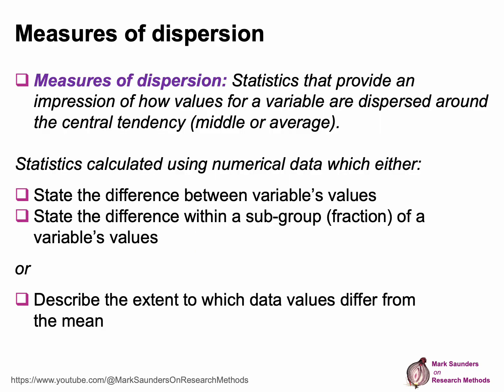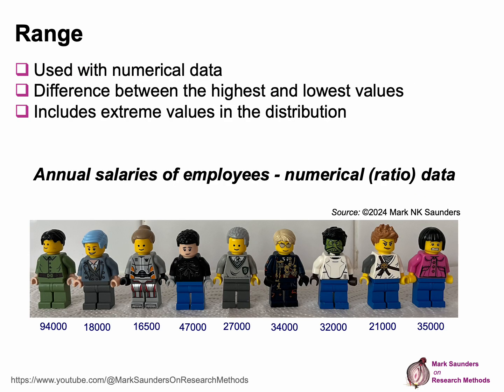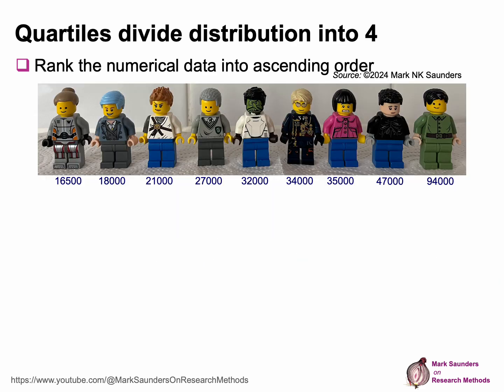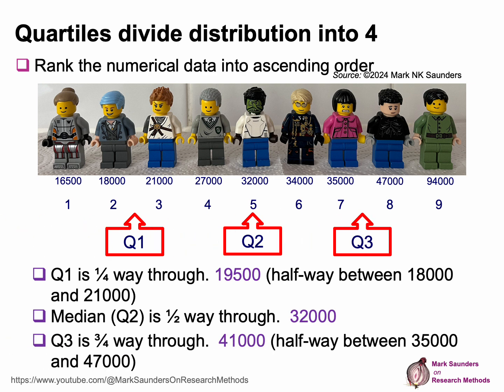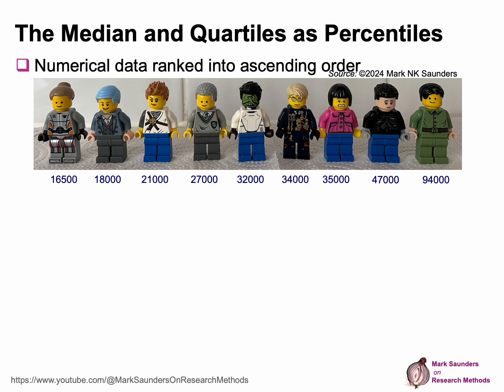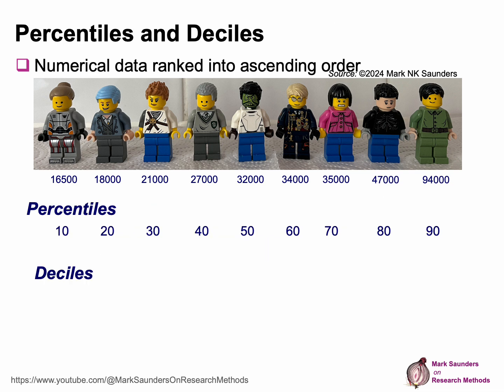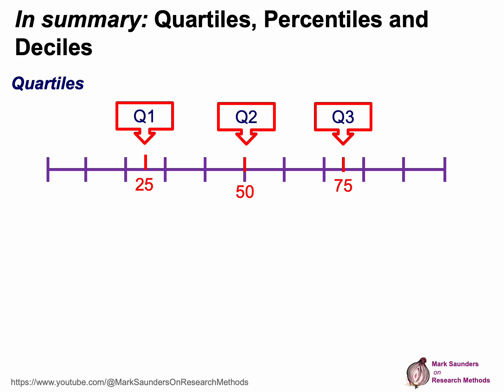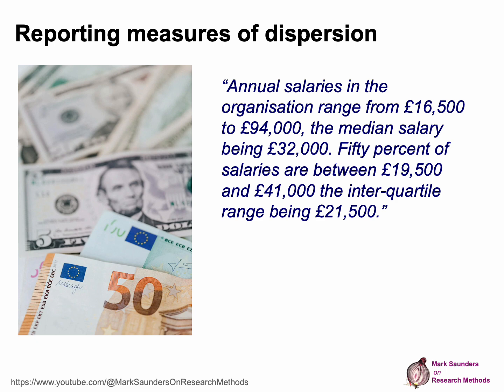Range, inter-quartile range, percentiles and deciles: Describing the dispersion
This video presentation considers statistics for describing the dispersion. These comprise:

the range which states the difference between a variable’s values,
and interquartile range, deciles and percentiles which state the difference within a subgroup of a variable’s values.

Guided further reading is offered.

A separate video presentation considers the standard deviation.